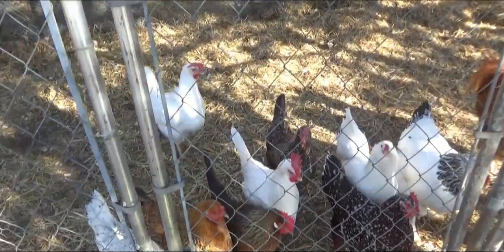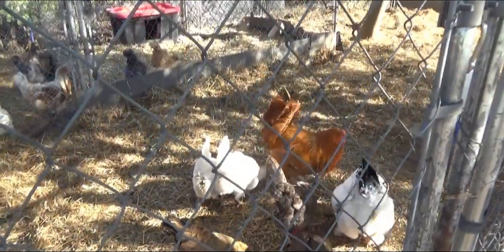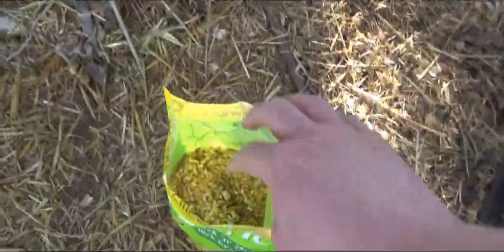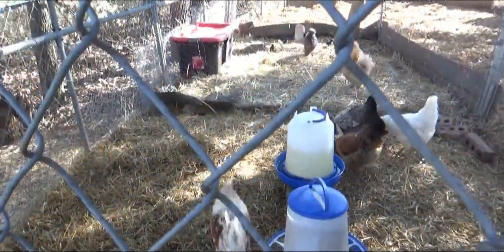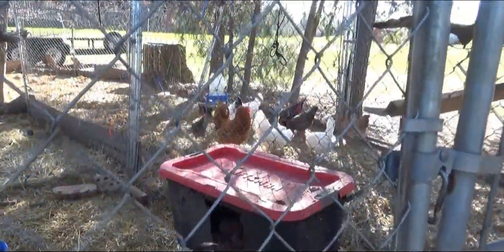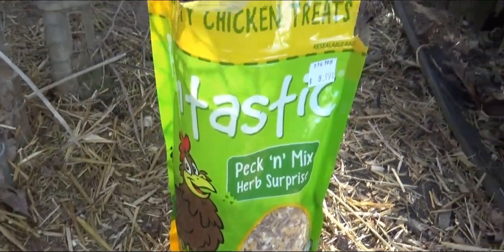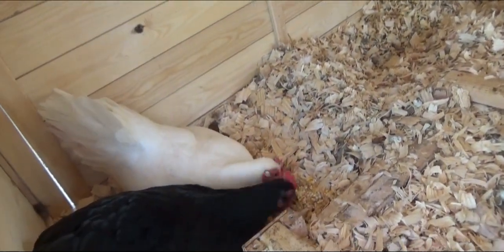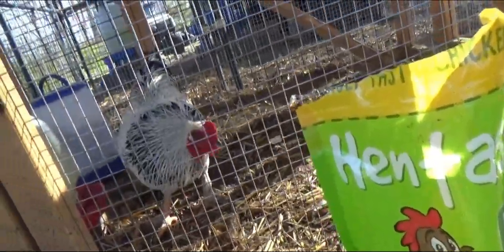Chickens eating Hentastic Treats!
Here's an amazon link to this product:
My chickens love the Hentastic Treats!